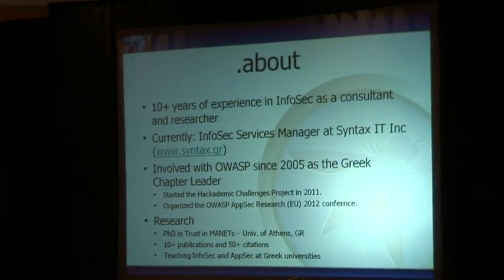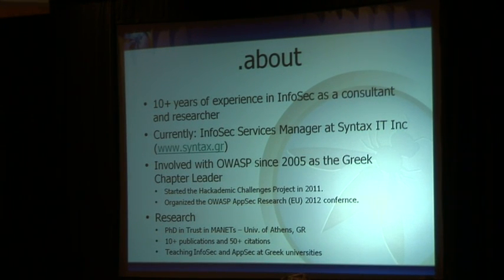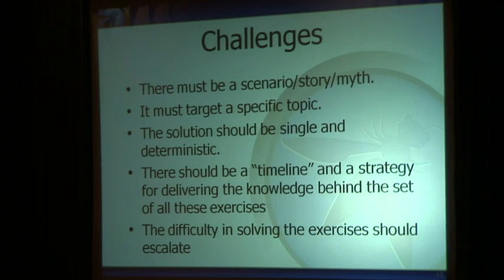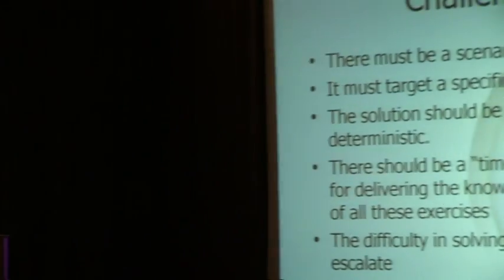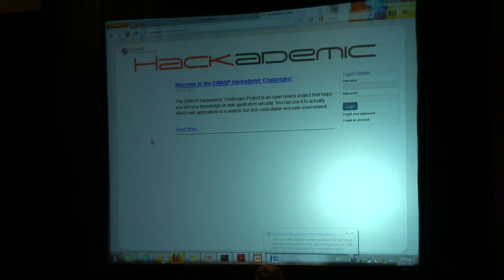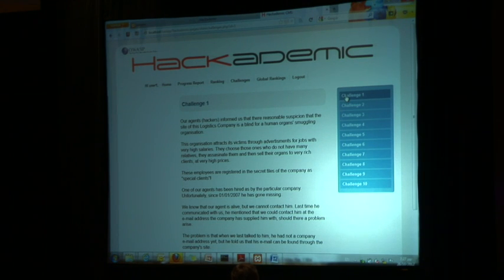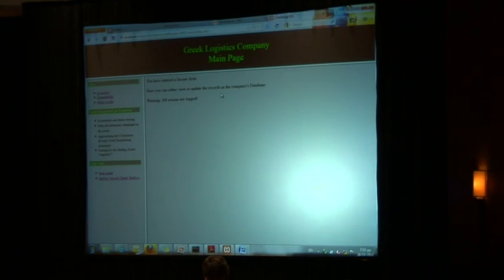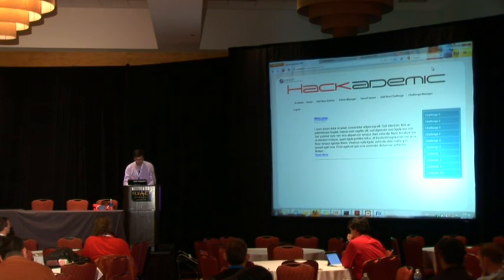OWASP AppSecUSA 2012: Hack your way to a degree: a new direction in teaching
Speaker:  Konstantinos Papapanagiotou

Teachers of Application Security in higher education institutions and universities are presented with some unique challenges, especially when compared to other scientific or even computer science fields. This is mainly because students have to learn how to design, implement and protect applications against both known and unknown attacks. Moreover, the so far established stereotypes present the potential intruders as being ingenious and able to penetrate almost every system.

The OWASP Hackademic Challenges Project introduces the "attacker's perspective" in higher education by implementing realistic scenarios with known vulnerabilities in a safe, controllable environment. Students can attempt to discover and exploit these vulnerabilities in order to learn important concepts of information security through the attacker's perspective. Its main difference from other projects that implement vulnerable applications for educational purposes, is that it is has been created mainly for use in a classroom environment, while most other solutions take a more self-learning approach.